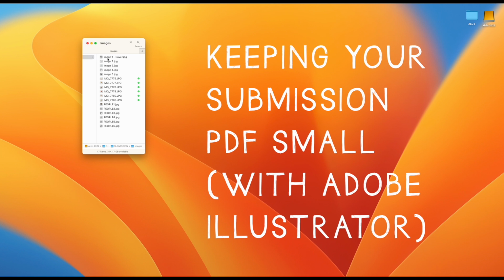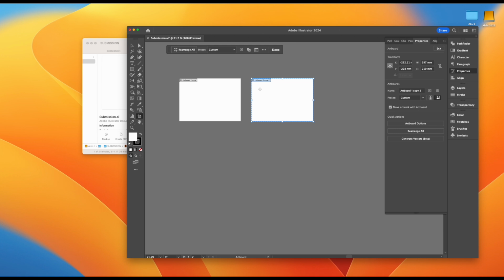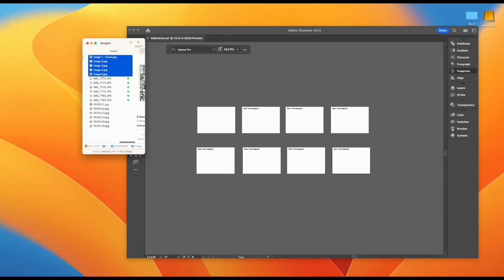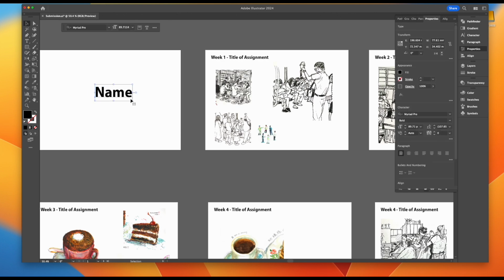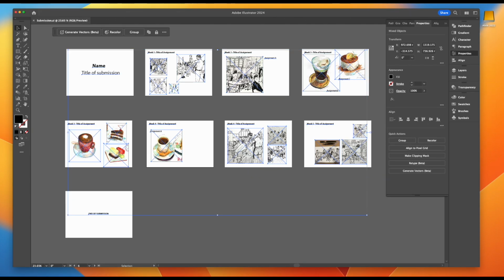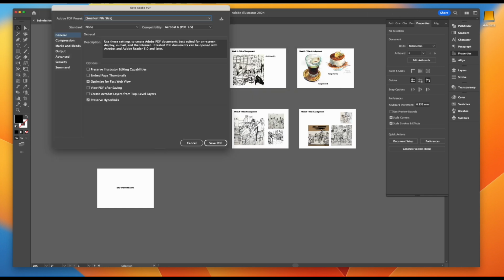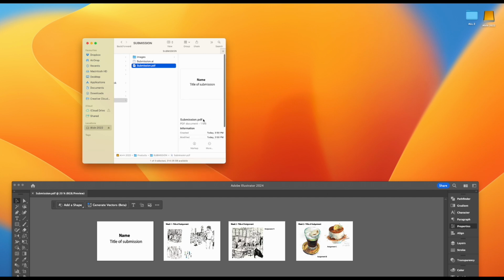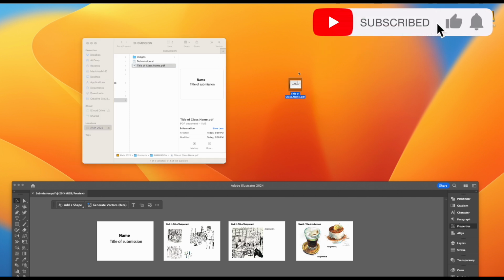Keeping your PDFs SMALL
A short tutorial on how to keep your Pdfs small in size, especially for submission.